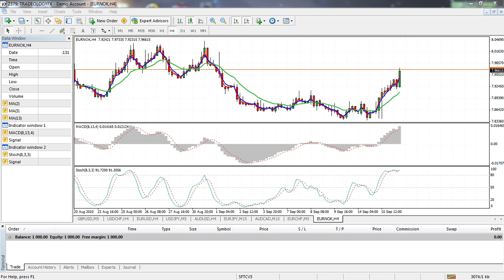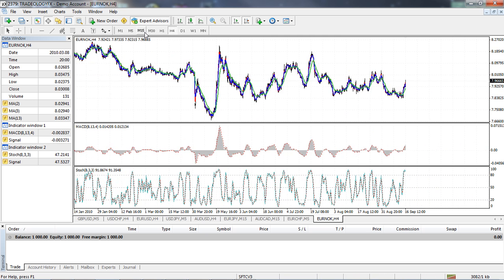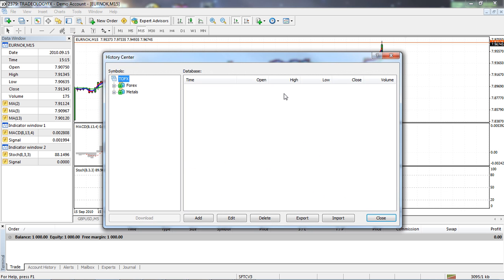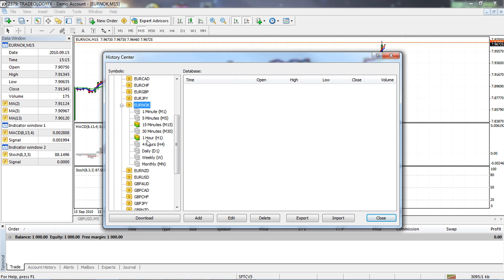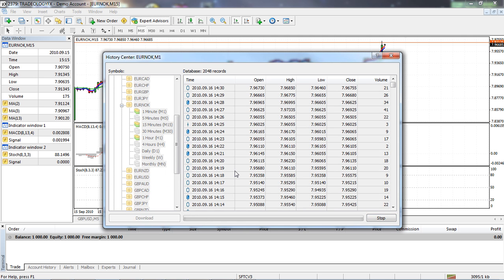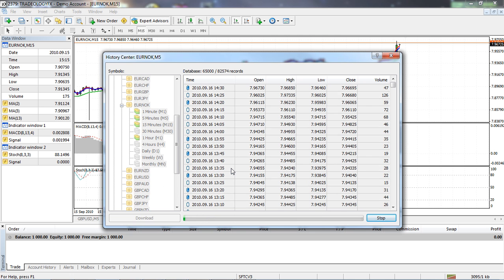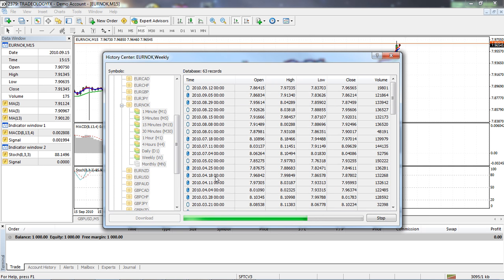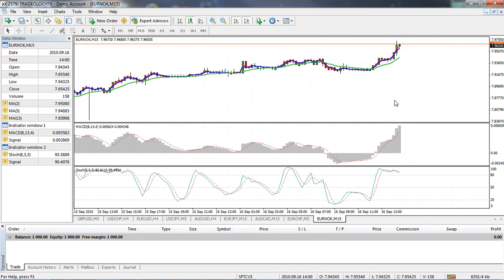How To Download Historic Data Using The MetaTrader 4 Trading Platform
This video is for those traders that find their charts do not display enough bars. In this video I will show you how to download fresh historical data for your trading platform and resolve this issue.